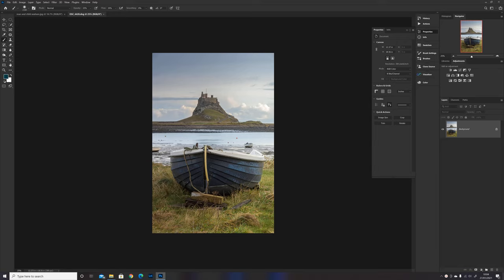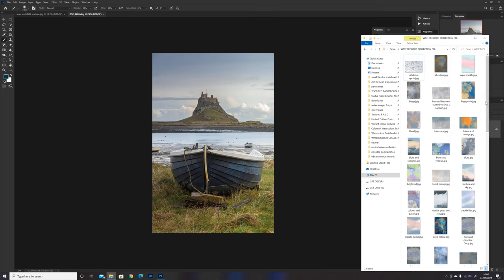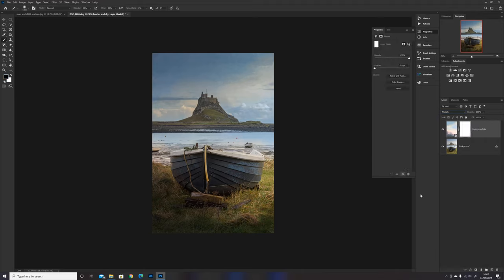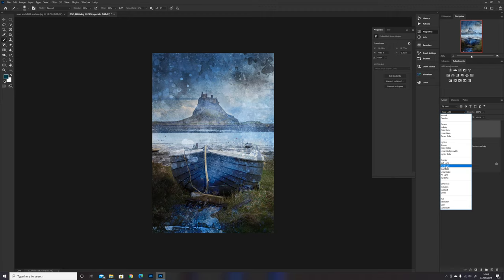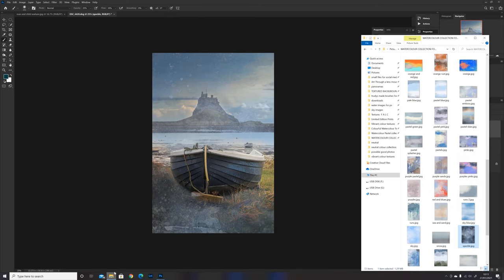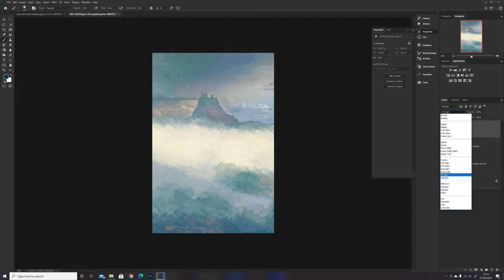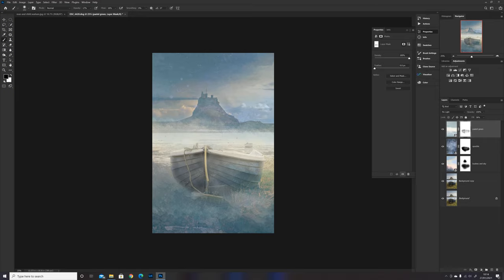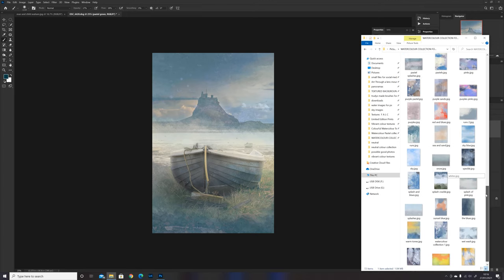USING MY NEW TEXTURE COLLECTION - applying my new textures on my image of Lindisfarne castle.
I have recently made my own collection of textures, In this video I use them for the second time on the boat at lindisfarne image, With watercolour textures, they add more colour and warmth rather than deep heavy textures, so these can give a more painterly feel to your image.